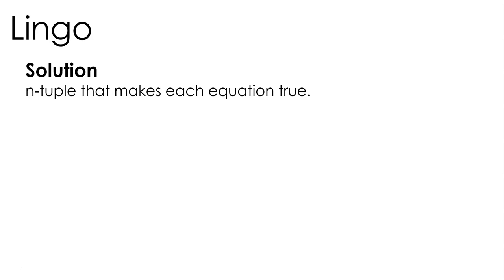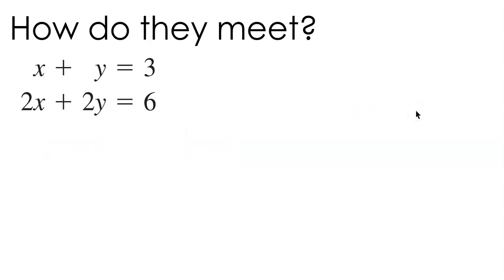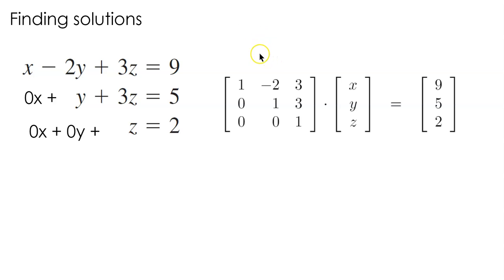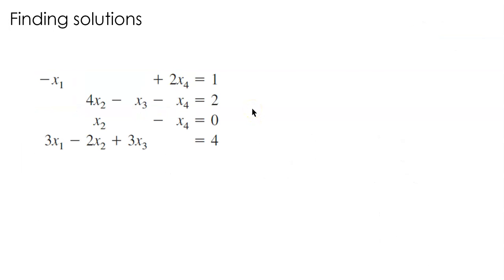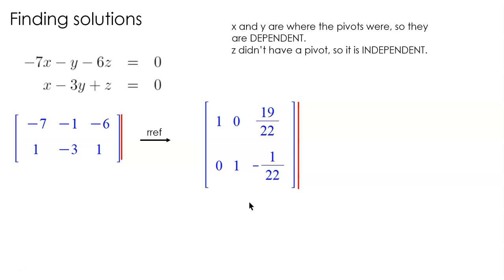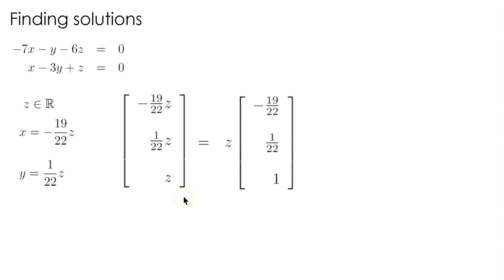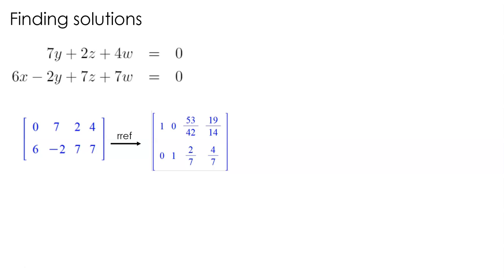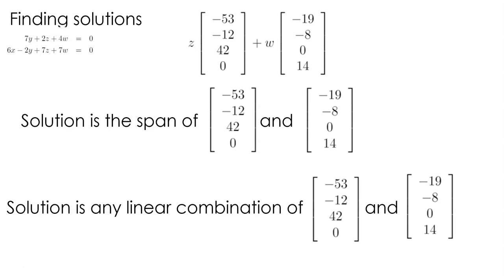Span and Linearly Independent